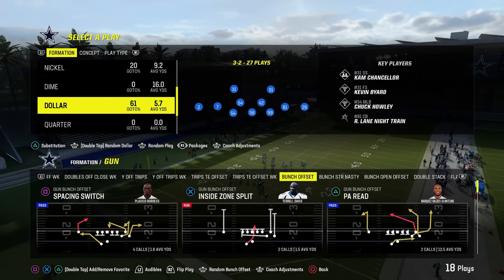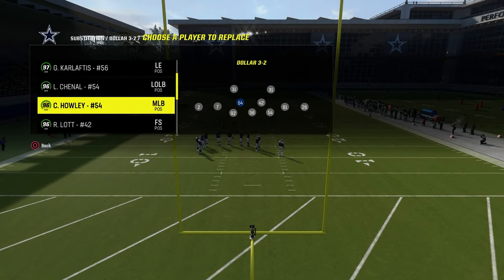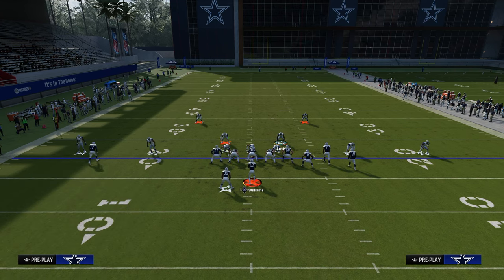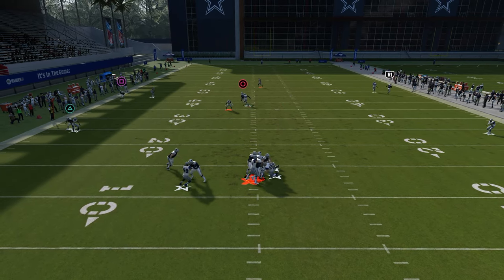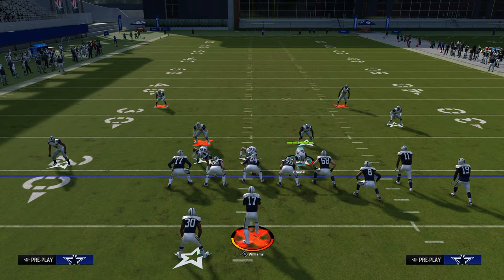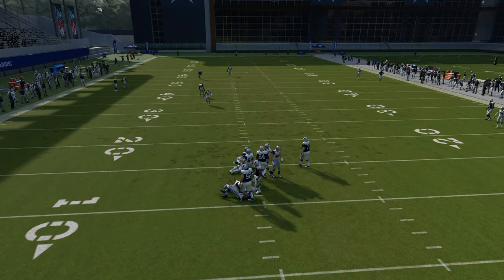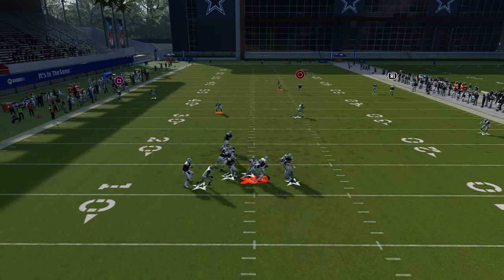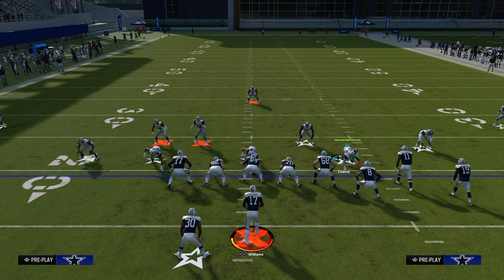How I Built The BEST BLITZ In Madden 24